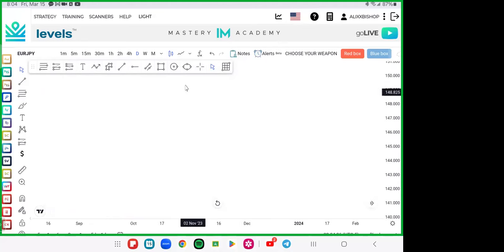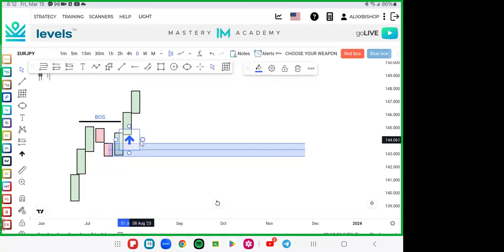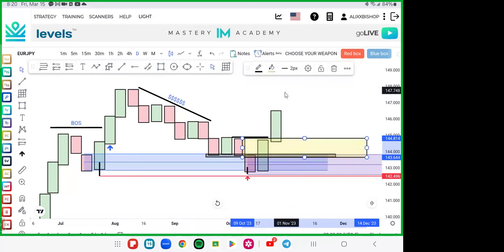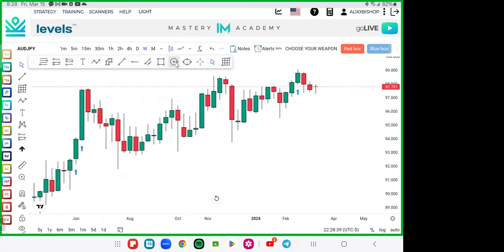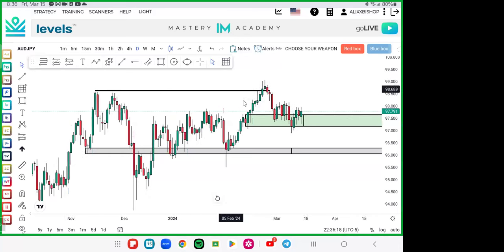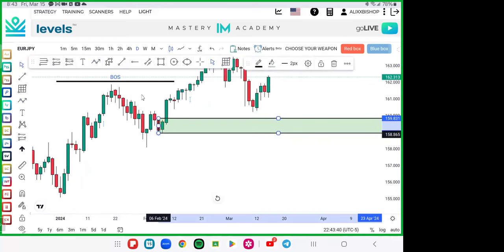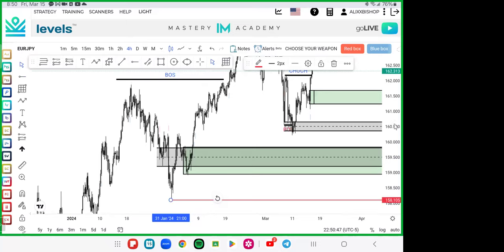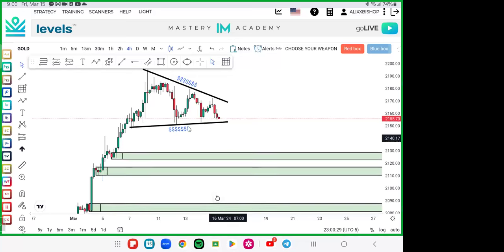Starting Points along with the Value Box for extra confirmation